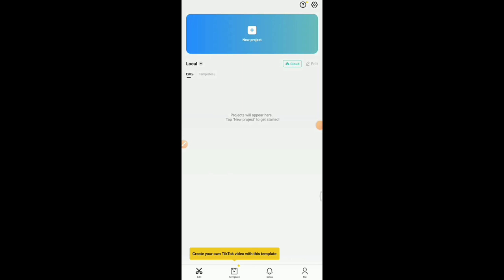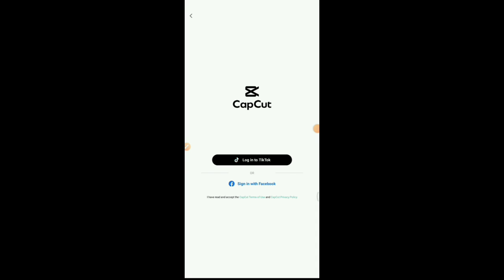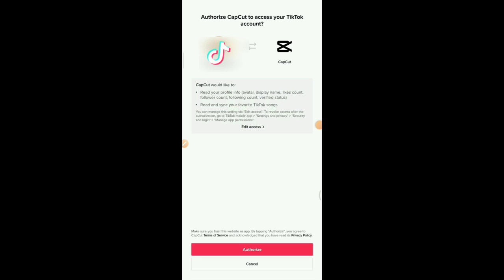How To Connect Your Tiktok To Capcut